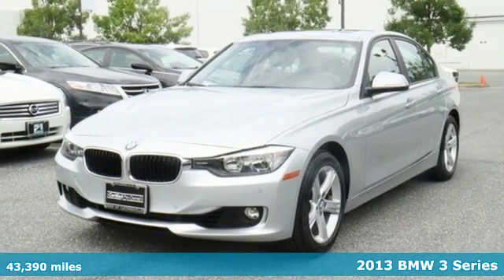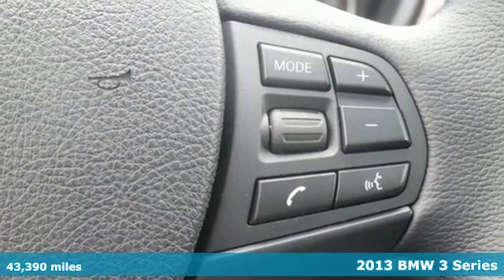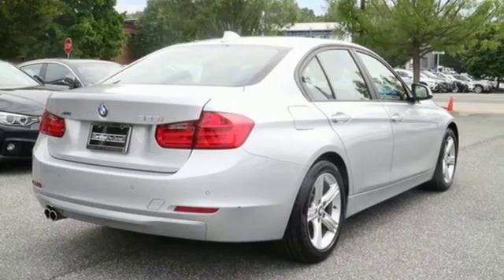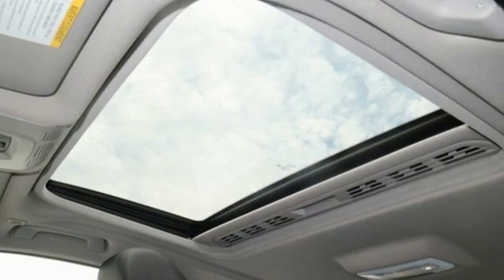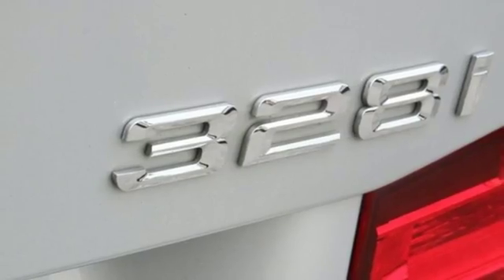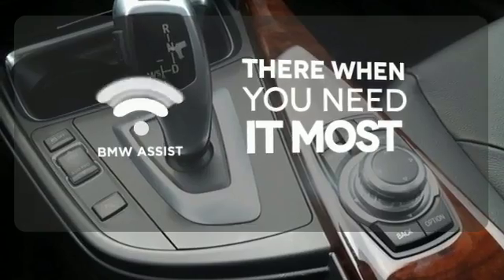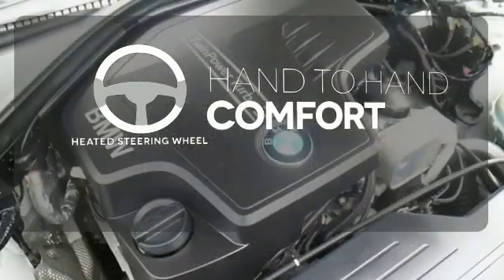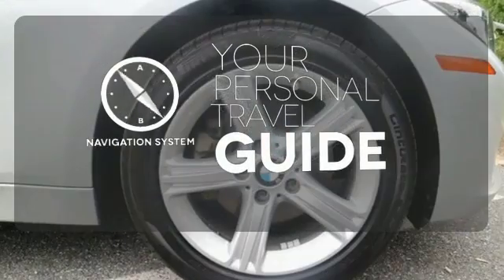Certified 2013 BMW 3 Series Baltimore MD Woodlawn, MD B17034A - SOLD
Year: 2013
Make: BMW
Model: 3 Series
Trim: 328i xDrive
Engine: 2.0L 4-Cylinder DOHC 16V Turbocharged
Transmission: 8-Speed Automatic
Mileage: 43390
Stock #: B17034A
VIN: WBA3B5C57DF598115
Cold Weather Package (Heated Front Seats, Heated Rear Seats, Heated Steering Wheel, and Retractable Headlight Washers), Premium Package (Comfort Access Keyless Entry, Dakota Leather Upholstery, Lumbar Support, Moonroof, and SIRIUS Satellite Radio), BMW Certified, AWD, BMW Assist, Instrument Cluster w/Extended Contents, Navigation System, and Real Time Traffic Information. BMW has outdone itself with this beautiful 2013 BMW 3 Series and with these low miles at this price, it just doesn't get any better! This 3 Series is nicely equipped with features such as Cold Weather Package (Heated Front Seats, Heated Rear Seats, Heated Steering Wheel, and Retractable Headlight Washers), Premium Package (Comfort Access Keyless Entry, Dakota Leather Upholstery, Lumbar Support, Moonroof, and SIRIUS Satellite Radio), AWD, BMW Assist, BMW Certified, Instrument Cluster w/Extended Contents, Navigation System, Real Time Traffic Information, 4-Wheel Disc Brakes, 9 Speakers, ABS brakes, Air Conditioning, Alloy wheels, AM/FM radio, Anti-whiplash front head restraints, Auto-dimming door mirrors, Auto-dimming Rear-View mirror, Automatic temperature control, Brake assist, Bumpers: body-color, CD player, Delay-off headlights, Driver door bin, Driver vanity mirror, Dual front impact airbags, Dual front side impact airbags, Electronic Stability Control, Four wheel independent suspension, Front anti-roll bar, Front Bucket Seats, Front Center Armrest, Front dual zone A/C, Front fog lights, Front reading lights, Fully automatic headlights, Garage door transmitter, Hands-Free Bluetooth & USB Audio Connection, Heated door mirrors, Illuminated entry, Knee airbag, Leather Shift Knob, Leather steering wheel, Leatherette Upholstery, Low tire pressure warning, Luxury Line Aesthetic Elements, Memory seat, MP3 decoder, Occupant sensing airbag, Outside temperature display, Overhead airbag, Passenger door bin, Passenger vanity mirror, Power door mirrors, Power driver seat, Power passenger seat, Power steering, Power windows, Radio data system, Radio: Anti-Theft AM/FM/HD Stereo CD/MP3 Player, Rain sensing wipers, Rear air conditioning, Rear anti-roll bar, Rear reading lights, Rear seat center armrest, Rear window defroster, Remote keyless entry, Speed control, Speed-sensing steering, Speed-Sensitive Wipers, Split folding rear seat, Steering wheel mounted audio controls, Tachometer, Telescoping steering wheel, Tilt steering wheel, Traction control, Trip computer, Turn signal indicator mirrors, and Variably intermittent wipers. BMW Certified Pre-Owned means you not only get the reassurance of up to a 6yr/100,000 mile limited warranty, but also a multipoint inspection/reconditioning, 24/7 roadside assistance, trip-interruption services, and a vehicle history report. It's as fresh an example as you'll find on the market and will still look as good as new for years to come.*Your additional costs are sales tax, tag and title fees for the state in which the vehicle will be registered, any dealer-installed options (if applicable), and a $299 dealer processing fee. brbrThe Internet Price is subject to change, and prior sales are excluded from these offers.

Address:
6700 Baltimore National Pike